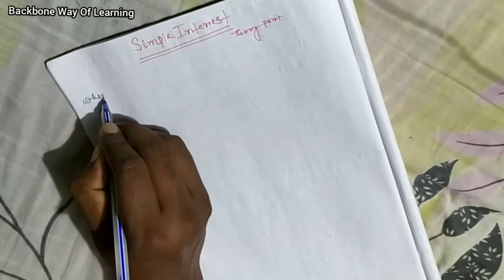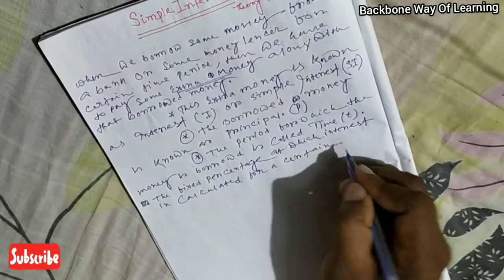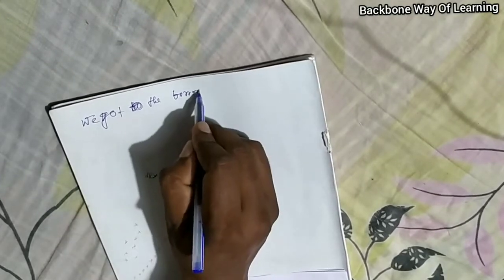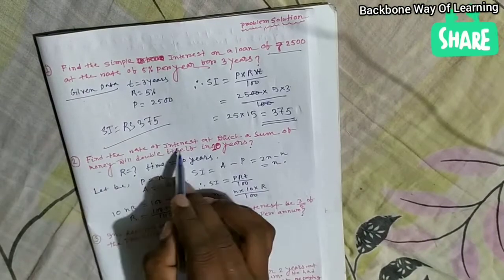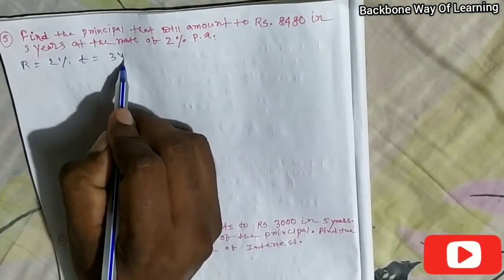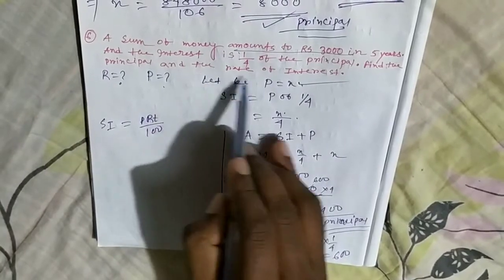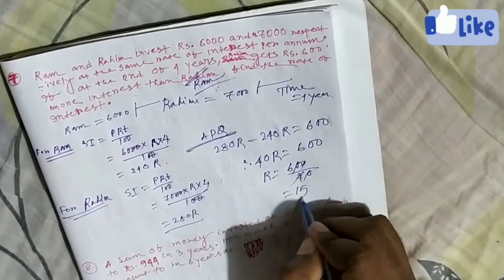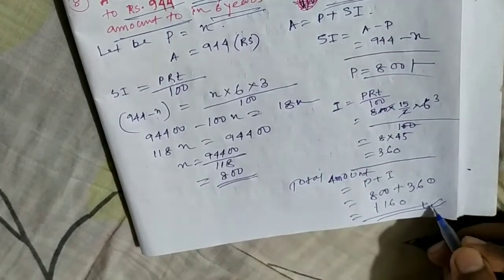How to Calculate Simple Interest in Easy Way? সরল সুদ নির্নয়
Basic Theory and Some important Numerical on Simple_Interest (সরল সুদ)
Board Exam, Government Job

Wishing you great learning in all aspects of your life!

Backbone Way Of Learning 🤝